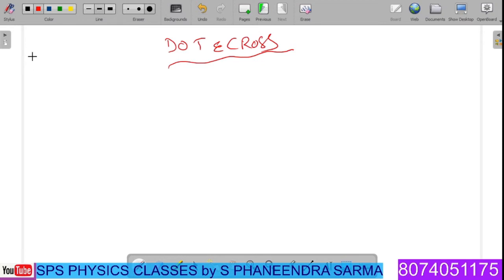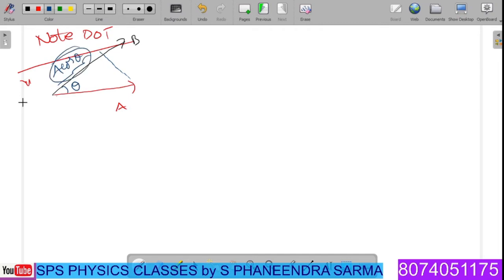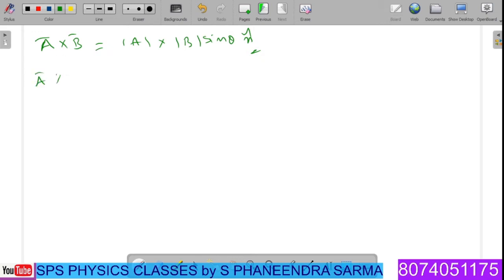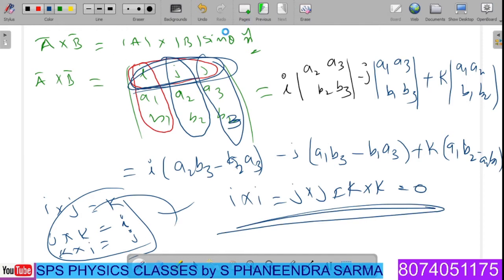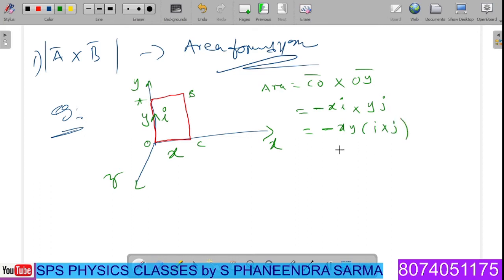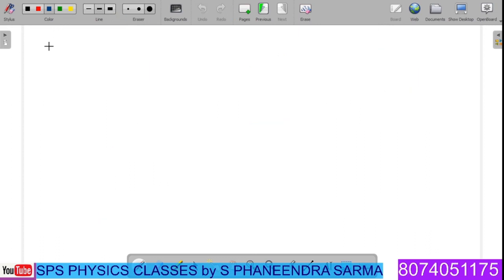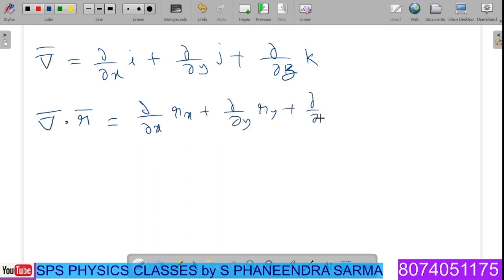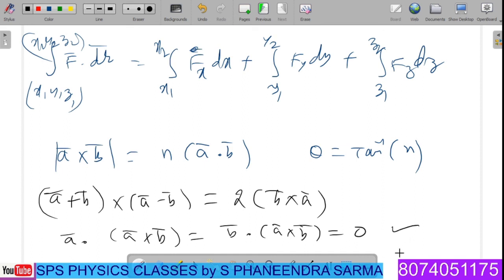NEET PHYSICS VECTORS -DOT and CROSS Poduct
CLASS 10
DOT PODUCT
CROSS PRODUCT